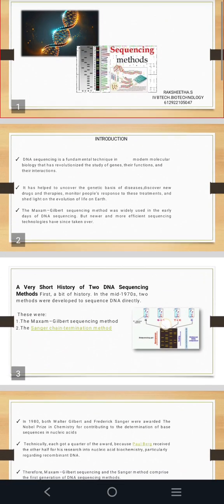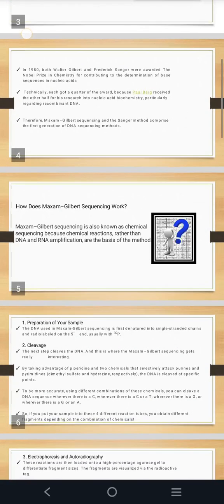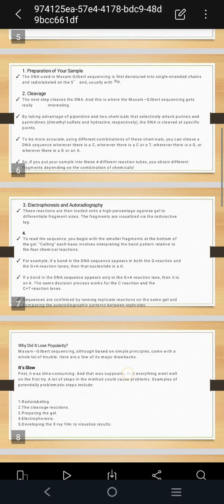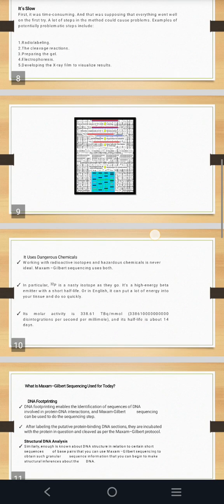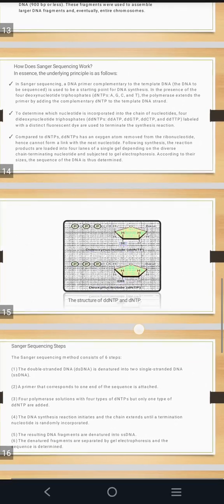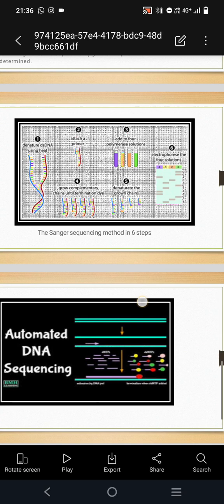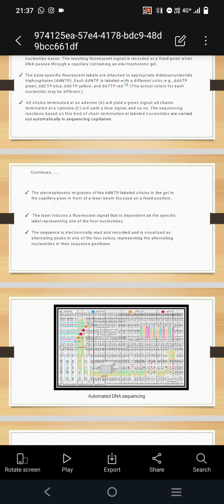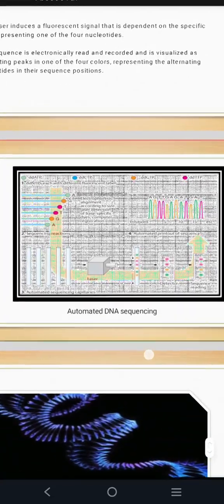Methods of sequencing